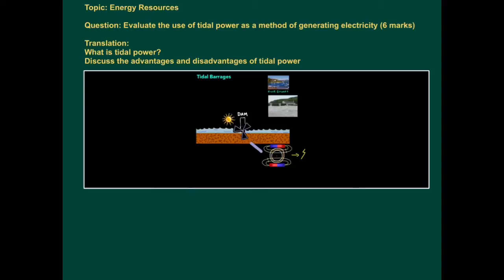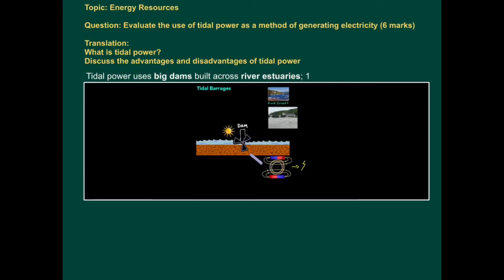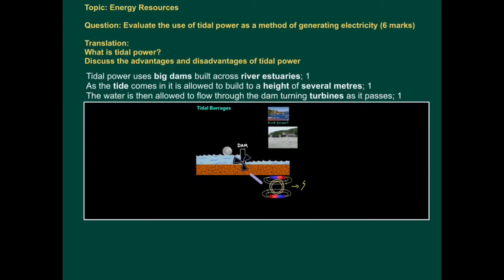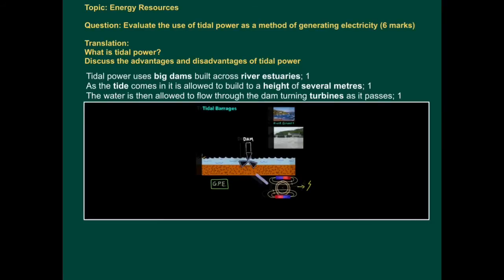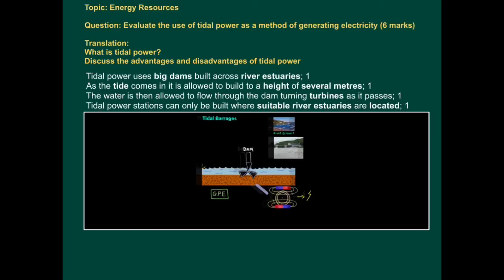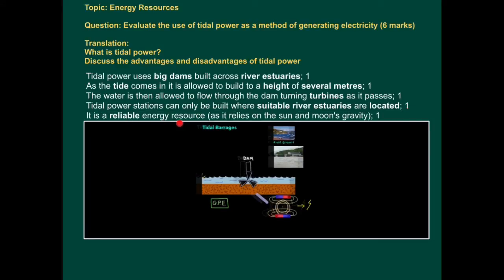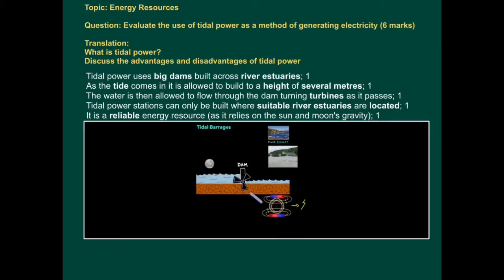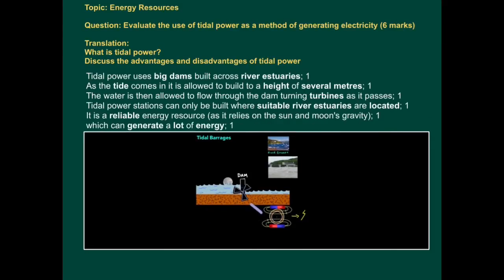Exam Application Tutorial P1 Energy Resources: Evaluating Resources, Renewable Resources